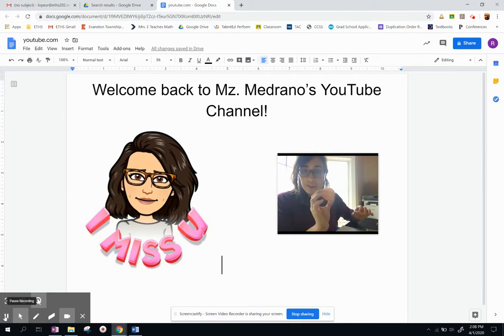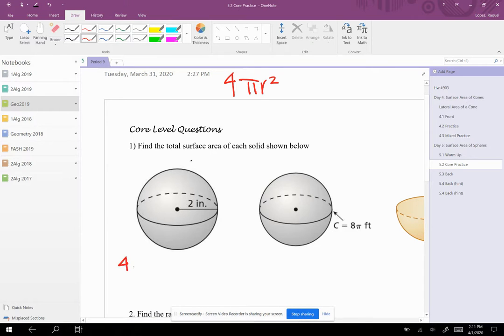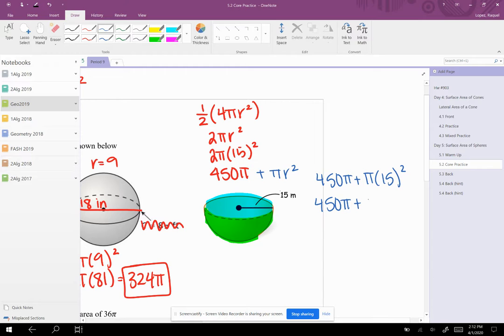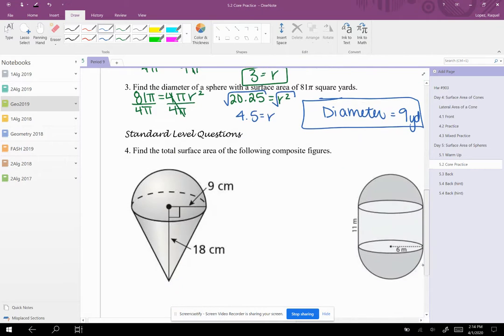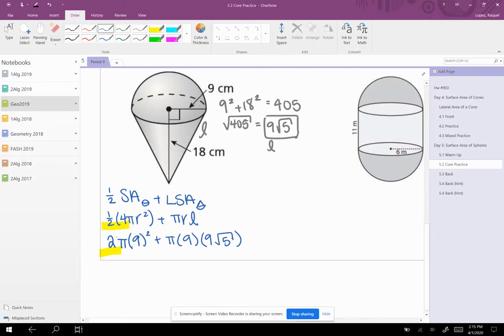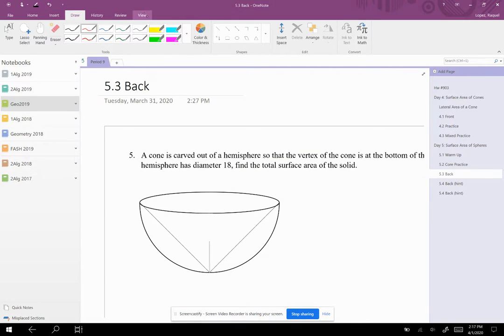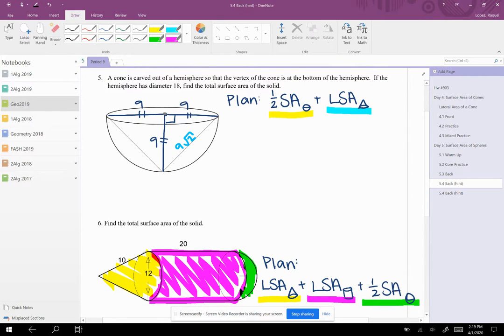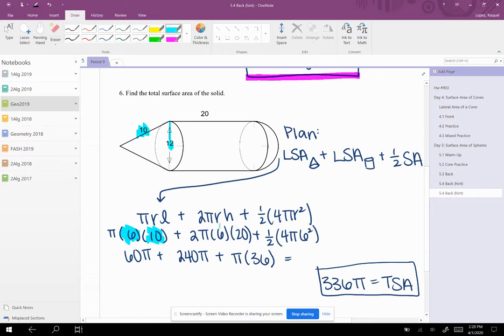Surface Areas of Spheres